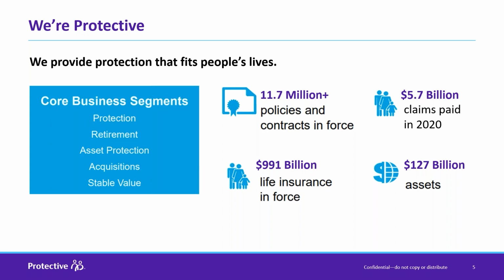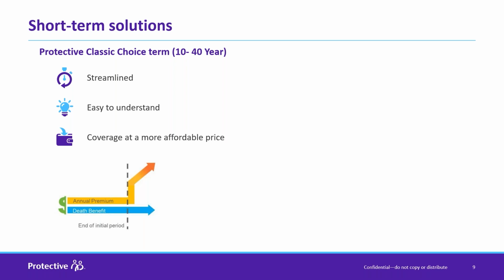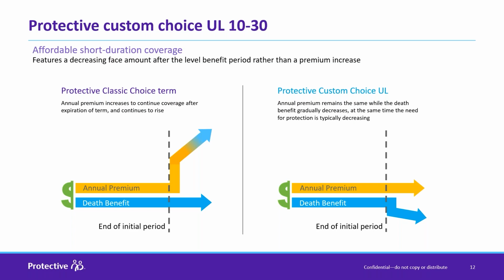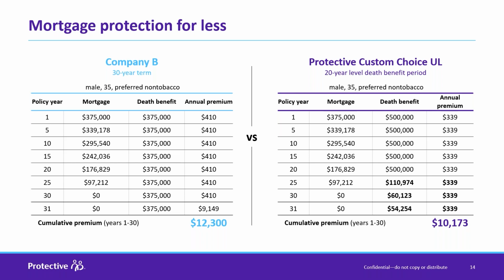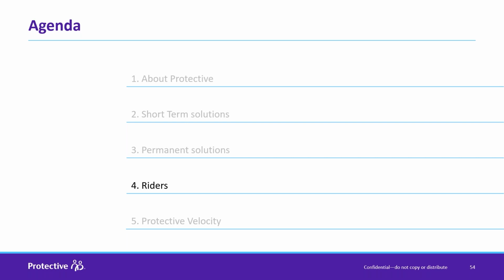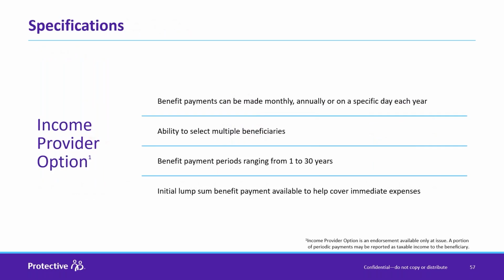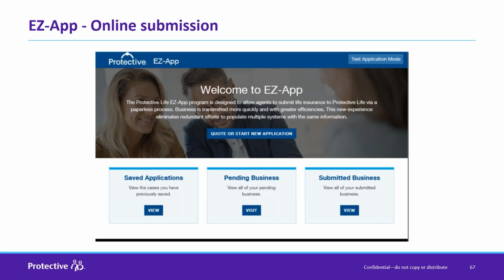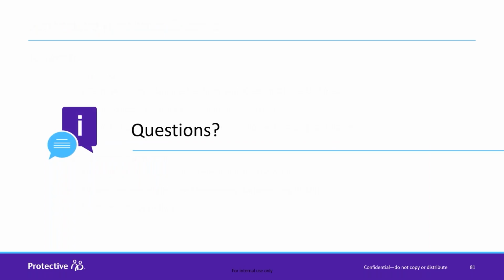Sales Ideas with a 1-2 Punch with Protective Life Term and Custom Choice Term UL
Sharpen your Life skills with great sales concepts using Protective Term and Custom Choice Term UL! Join Dana J Brown, Senior Regional Internal Life Insurance Wholesaler with Protective Life, and Kathy Elkins, Agent Success Manager with Premier Marketing, as they discuss these ideas.